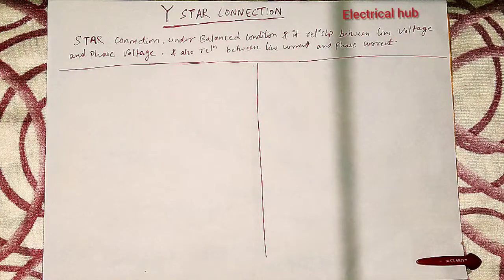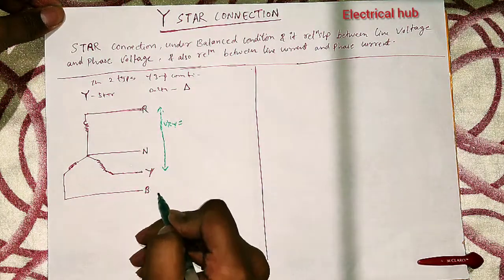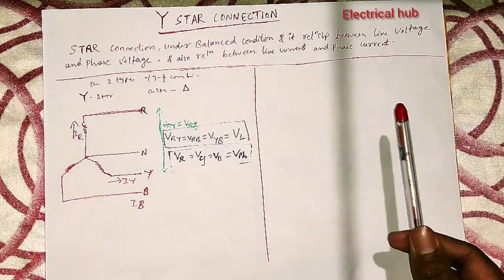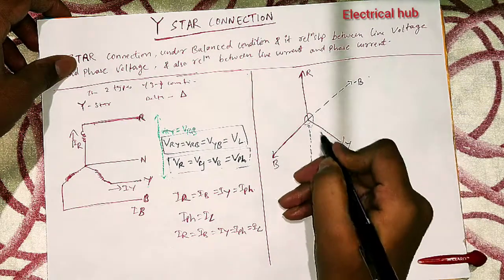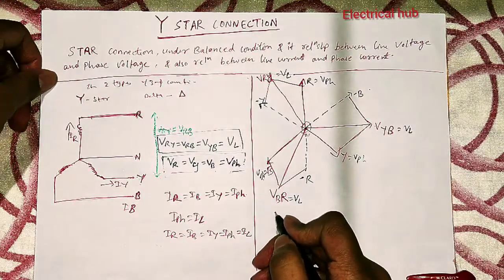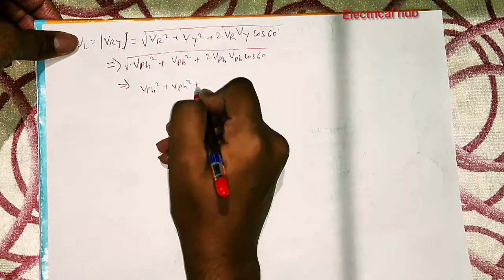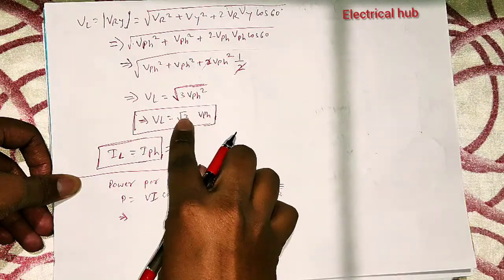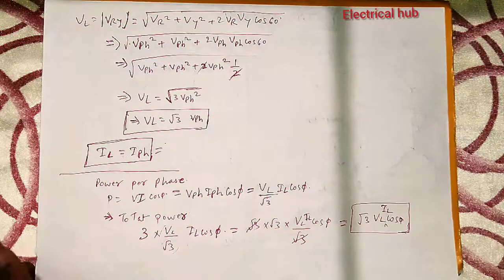Star connection reln between line voltage and phase voltage.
Vl=√3 vph

Il=iph

Star connection under balance condition and the relation between phase voltage and line voltage and also the relation between phase current and line current.
Also the power per phase of the 3-phsase star connection circuit dig.
Total power of star connection .
Phasor digaram of star connection with resultant voltage phase.

Applied_maths 1
Applied_maths 2
Applied_maths 3

Regards
Electrical hub.